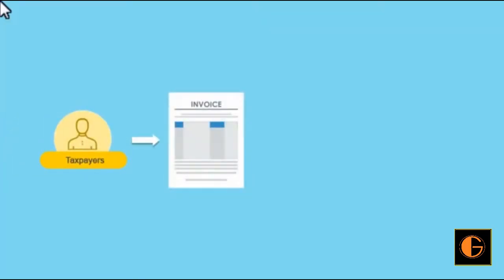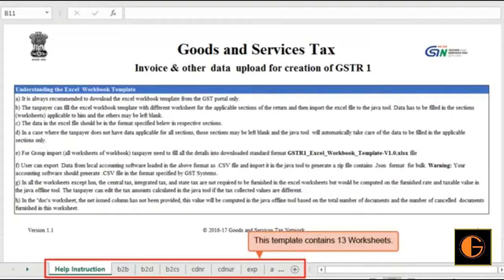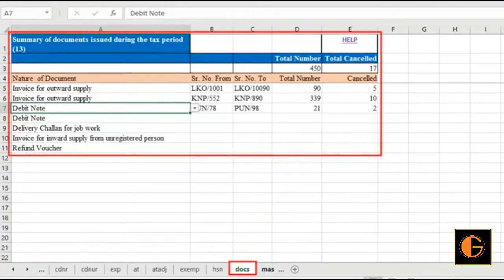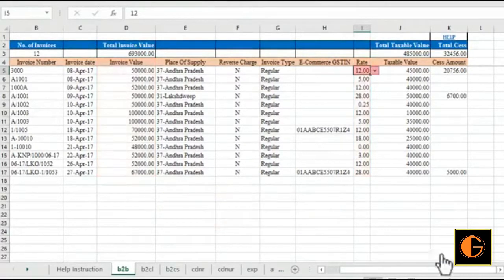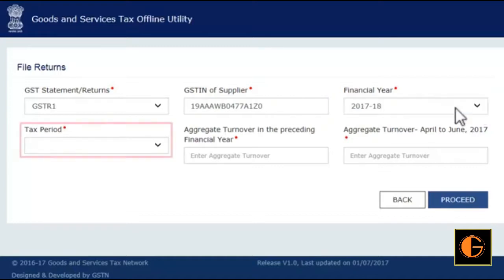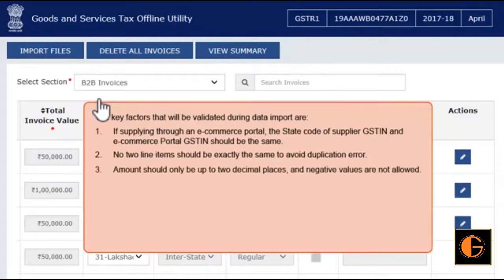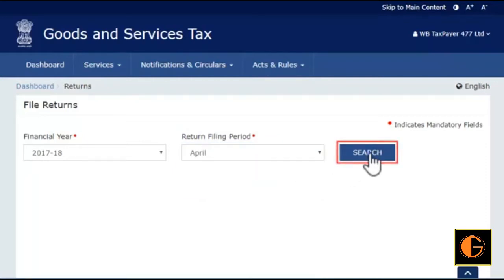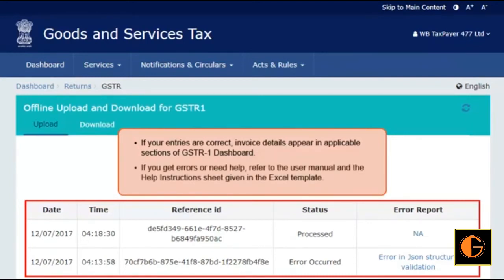Upload sales invoice in GST Return : GST Return Filing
how to create sales invoice in tally erp 9